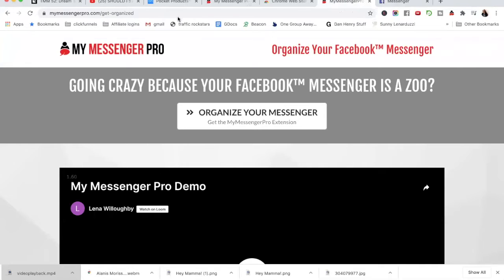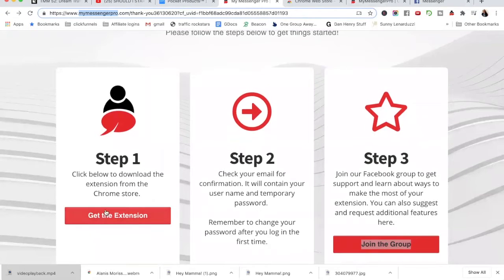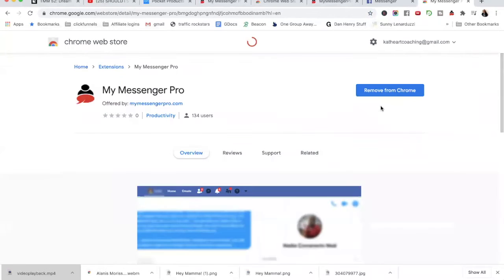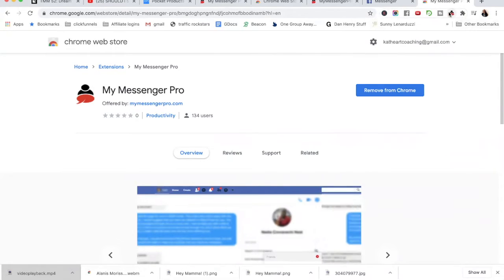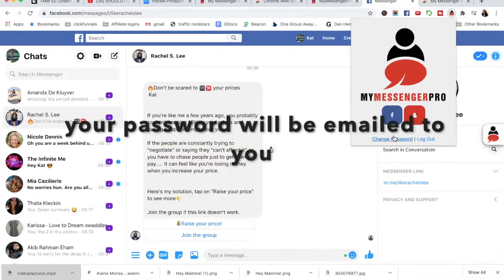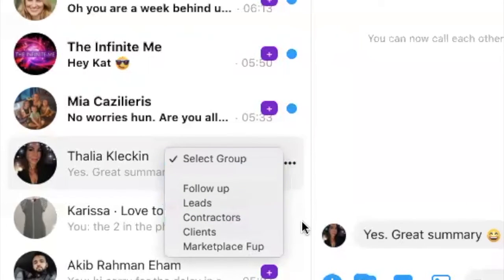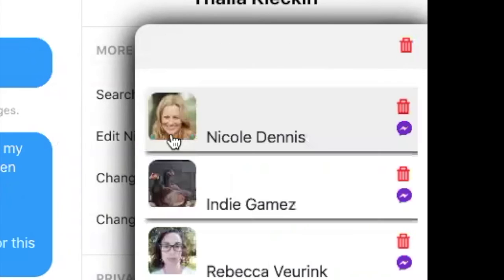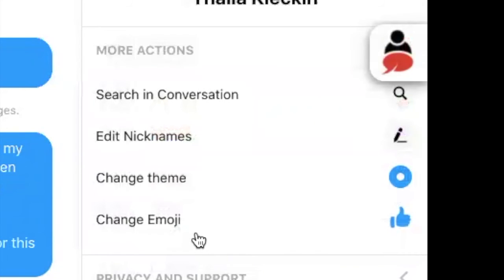How to Organise Your Facebook Messages In Your Personal Profile - Facebook Tips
When you're using Facebook to build your personal brand and also use your personal Facebook account for networking and generating leads and interest in what you do, you'll no doubt be using your personal Facebook messenger to be having conversations about your work / business.

Organising your messages in your business account is EASY with the tags feature, however you don't have that option in your personal profile. By using this simple chrome extension you can now organise your Facebook messages in next to no time!

It can be absolutely overwhelming trying to keep up with everyone you need to stay in touch with. not to mention near impossible to go back and see anyone who has ever contacted you with an enquiry. until now!